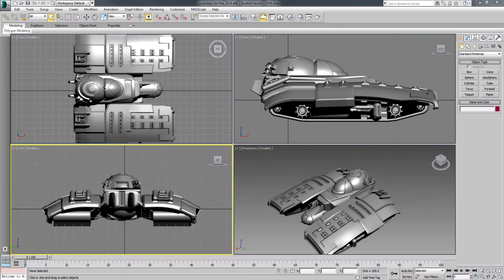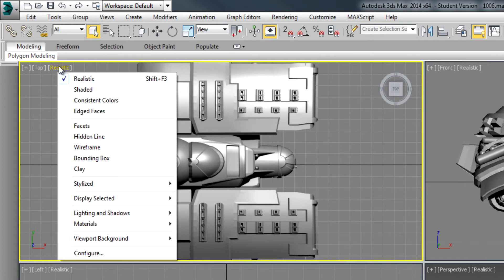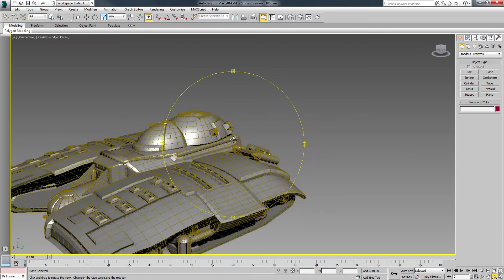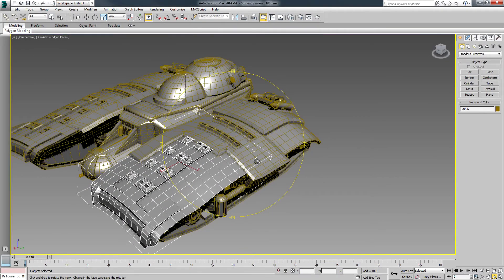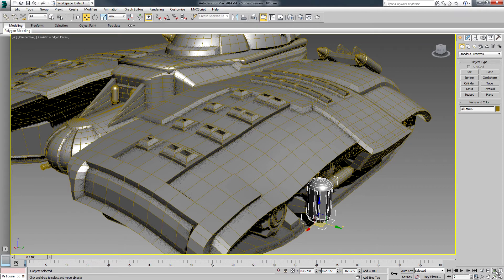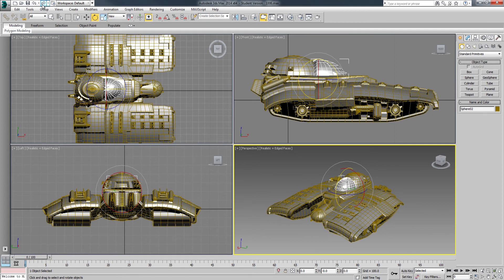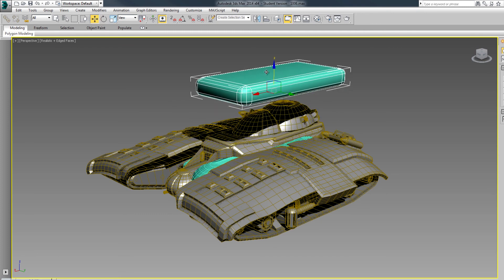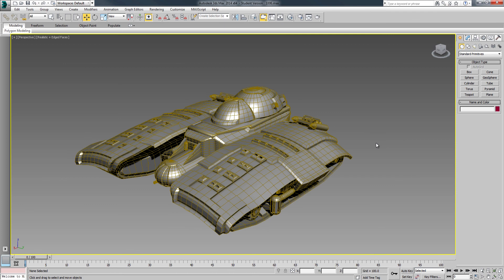3ds Max Tutorials - Game Design | Viewport Controls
This is the sixth video tutorial from Game Institute's new art and animation training program covering 3ds Max 2014. The full series covers 3d modeling and texturing, creating and animating characters, and examines various game-oriented art techniques used by the industry's top artists. The training is led by Christian Bradley, a long-time professional game artist with over 10 years of college level teaching experience with this software.

We'd sure appreciate a Like / Share and please do come check out the entire game developer's training package at: